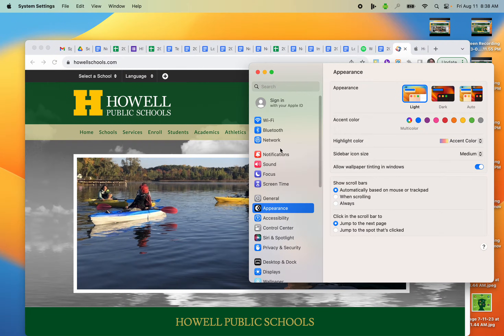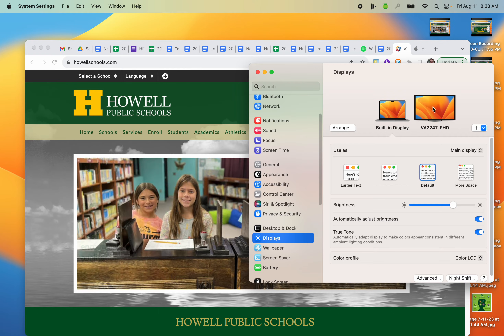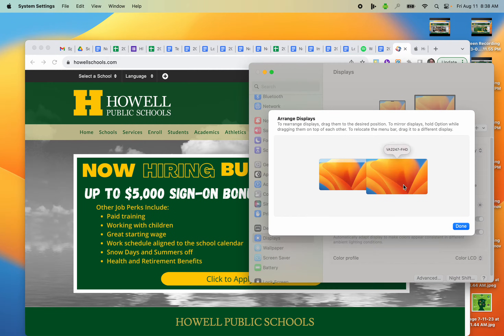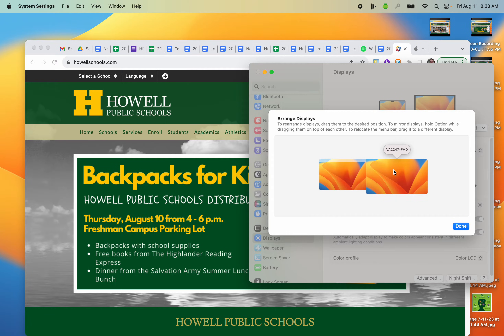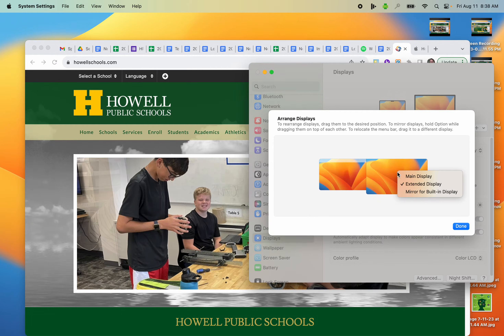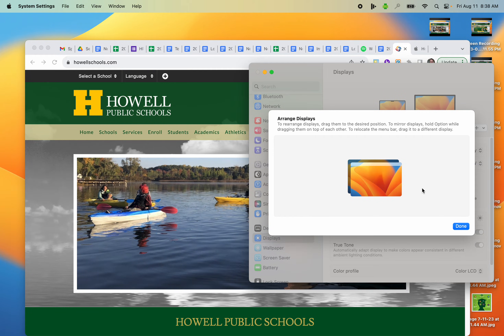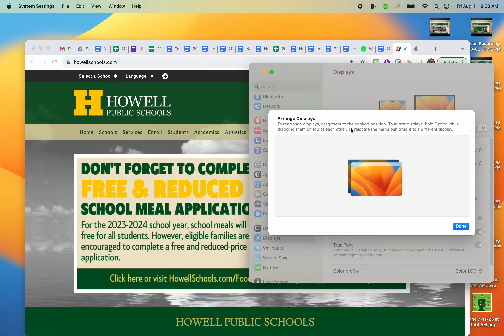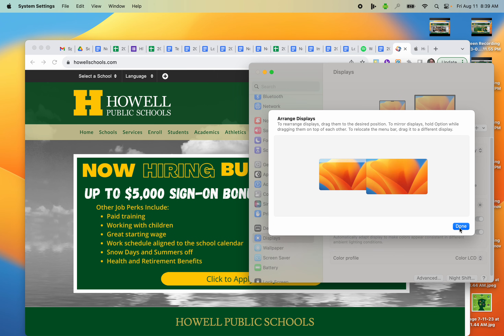How to Mirror Your MacBook Display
Learn how to change the display settings so that you can mirror your MacBook display to an external monitor or your BenQ interactive display.